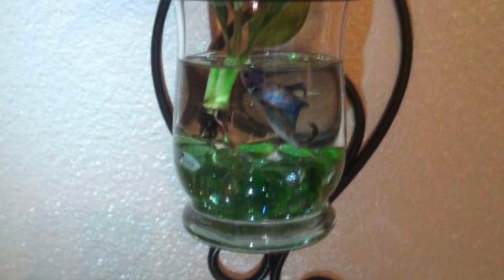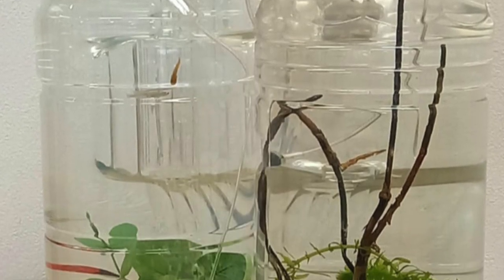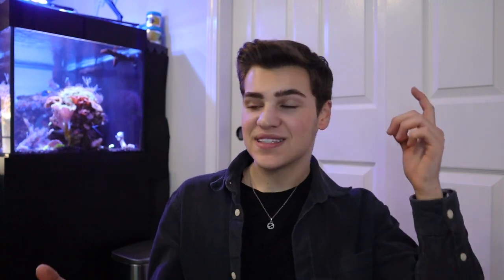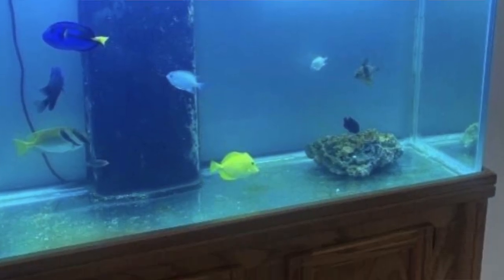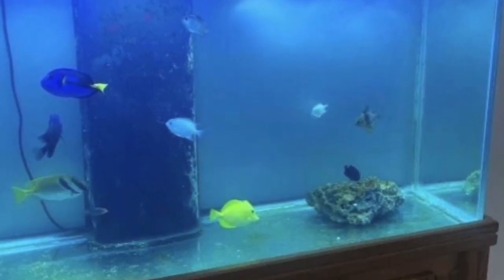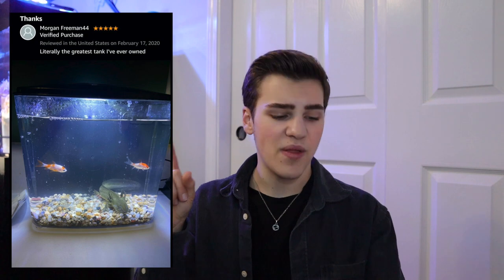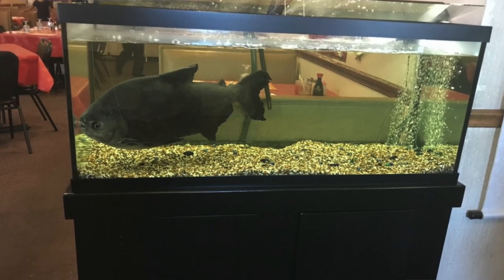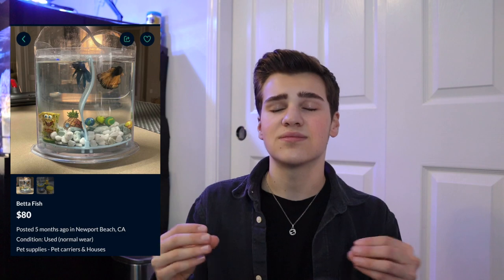7 Goldfish In A Tub?! (I Didn't Think These Aquariums Could Get Any Worse...) Bad Aquarium Reaction!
Equipment I use to film!